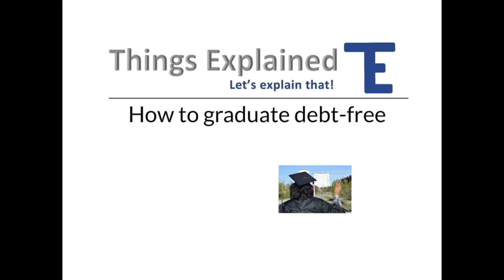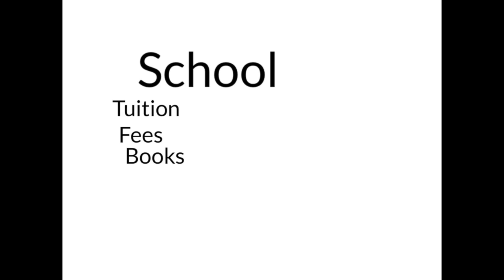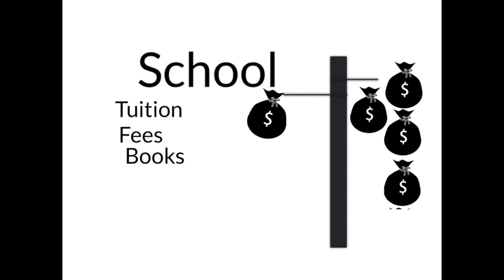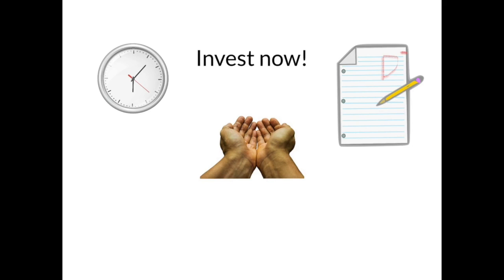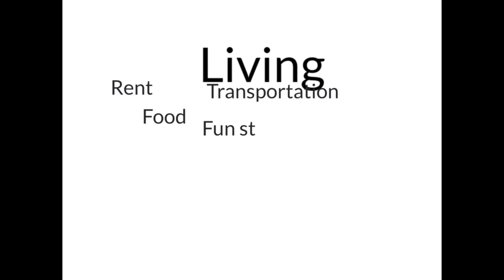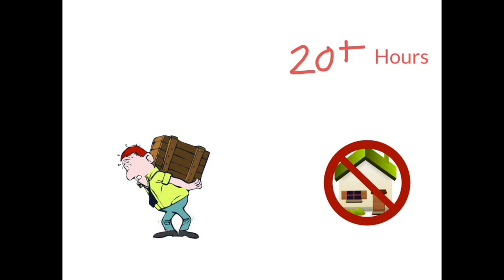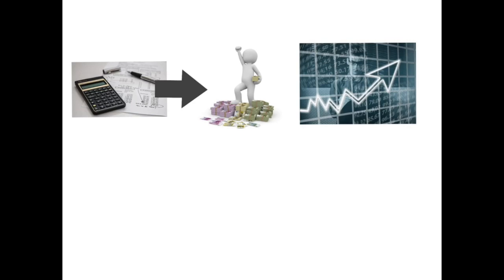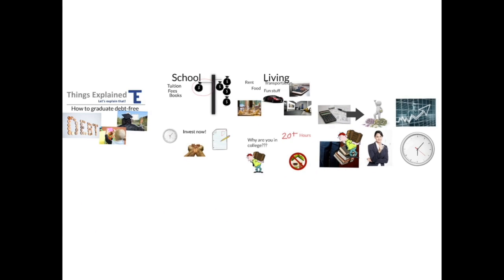How to Pay for College (Without Student Loans!) | Student Finances Explained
Do you want to experience student life to the fullest, but don't want to go into debt? Is there a way to avoid taking out loans just to get through college? Let's explain that!

In this video I explain how I managed to graduate college debt free, without ever taking out a student loan. Finances are hard, especially as a student, but it comes down to reducing as many expenses as possible while still maintaining the value of your college education and experience.